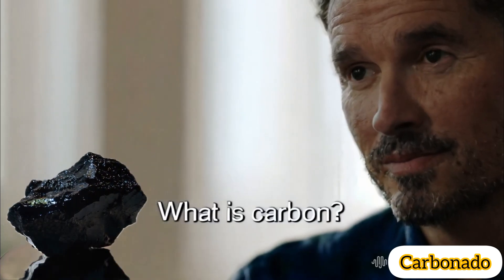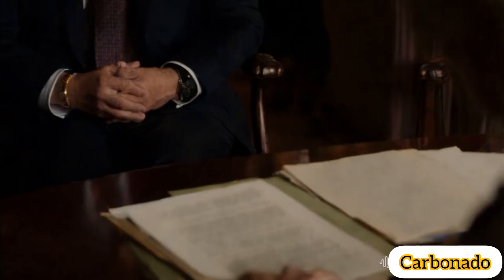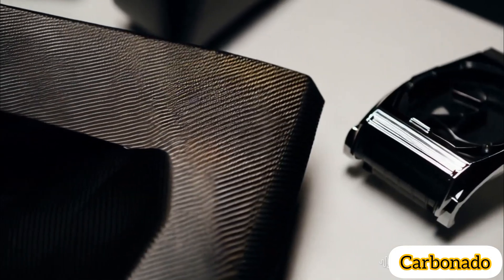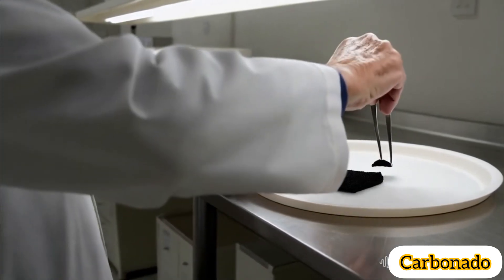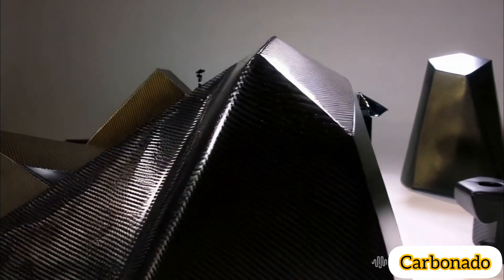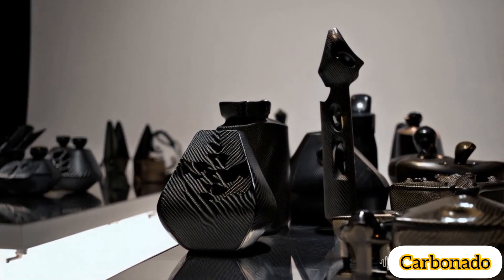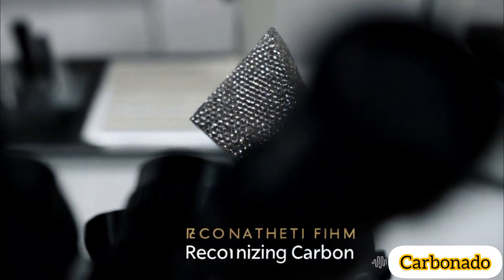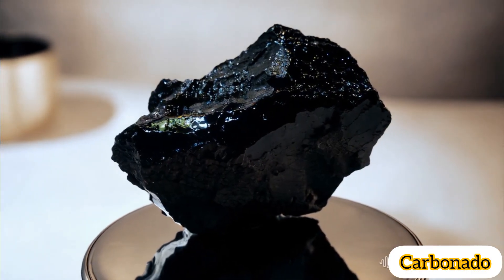How to test Black diamonds carbonado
### Black Diamond (Carbonado)

**Carbonado**, commonly known as the black diamond, is a rare and unique form of polycrystalline diamond found primarily in Brazil and the Central African Republic. Unlike typical diamonds, carbonado is opaque and has a distinctive dark, almost black appearance due to the presence of graphite and other inclusions.

**Unique Properties:**
- **Hardness**: Carbonado is incredibly hard and durable, making it ideal for industrial applications such as cutting and drilling.
- **Structure**: It has a porous, polycrystalline structure, which sets it apart from single-crystal diamonds.
- **Origins**: Its formation is a mystery; some theories suggest it may have extraterrestrial origins, possibly from supernova explosions or meteoritic impacts.

**Uses and Appeal:**
- **Jewelry**: Despite its industrial use, black diamonds are also popular in fine jewelry for their unique and bold aesthetic.
- **Industrial Applications**: Due to their hardness, they are used in high-performance cutting tools and abrasives.